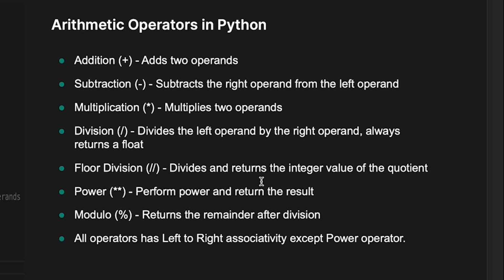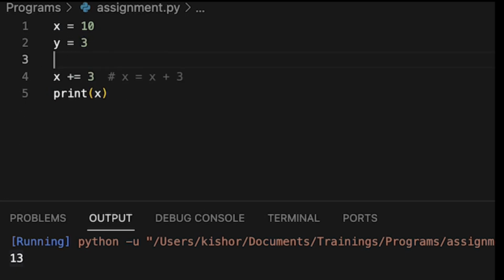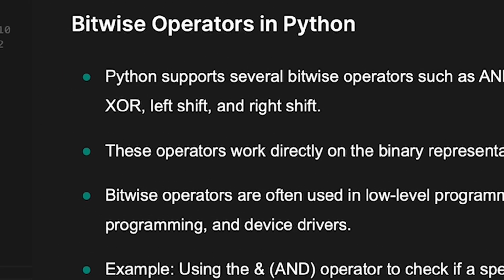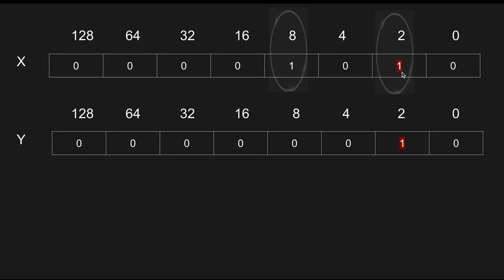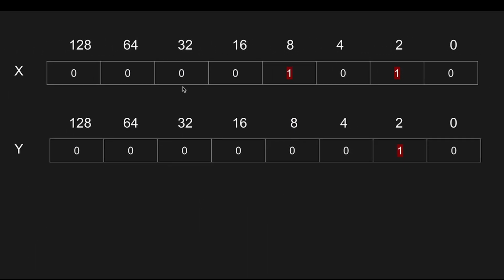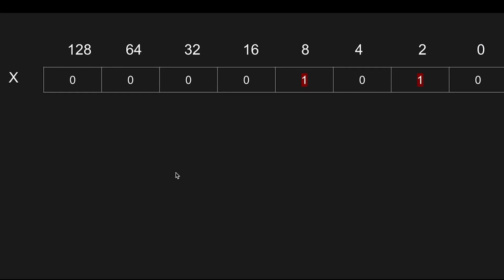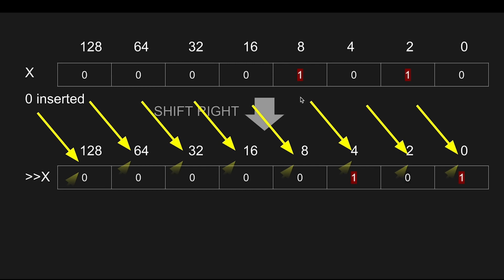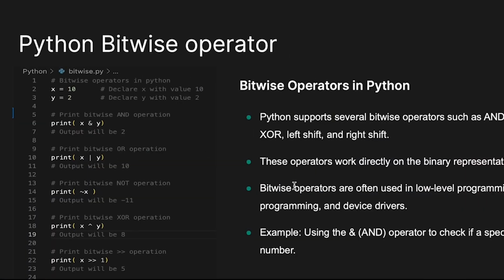Operators in Python | Part 2 | Assignment | Bitwise | Arithmetic | Python Tutorial | #12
In this video, we'll explore Bitwise and Assignment operators in Python, delving deep into their functionality and usage.

Topics covered in this video include:
1. **Bitwise Operators:**
     - Bitwise AND (`&`)
     - Bitwise OR (`|`)
     - Bitwise XOR (`^`)
     - Bitwise NOT (`~`)
     - Left Shift (``)
     - Right Shift (``)
   - Understanding how these operators manipulate individual bits at the binary level.

2. **Assignment Operators:**
   - Explanation of basic assignment (`=`) and its usage.
   - Introduction to compound assignment operators, also known as shorthand operators.

If anyone needs more information or wants to access quizzes and other content, they can visit a2ztechie.com for a wealth of resources on various topics.